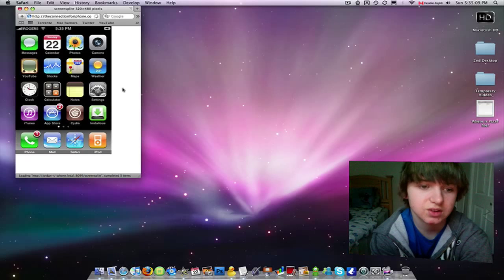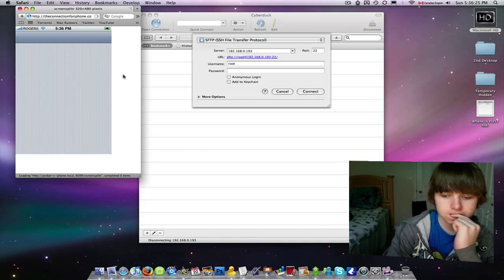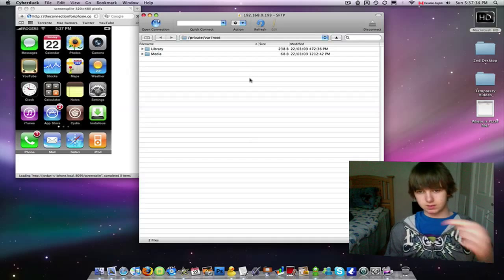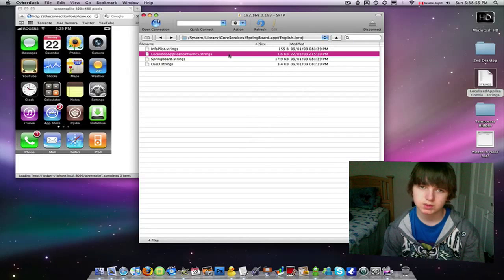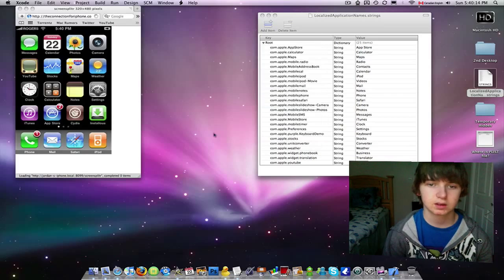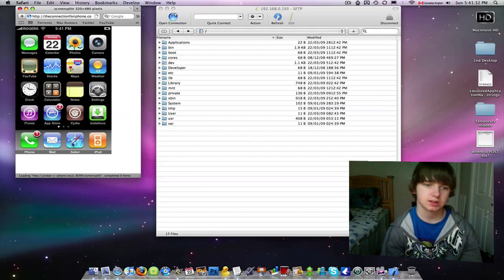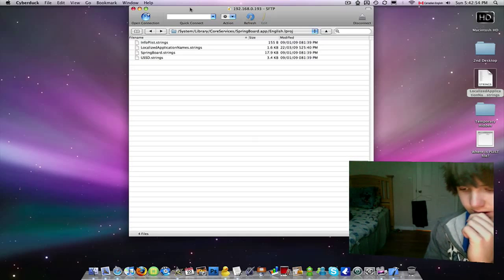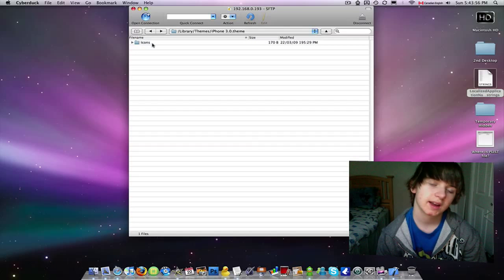How to Change App Names on an iPhone/iPod Touch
Your iPod/iPhone needs to be jailbroken to do this. If yours isn't jailbroken type in youTube how to Jailbreak an iPhone or iPod Touch. You need to download OpenSSH which you can find in Cydia.

I am doing this on 2.2.1 for your info.